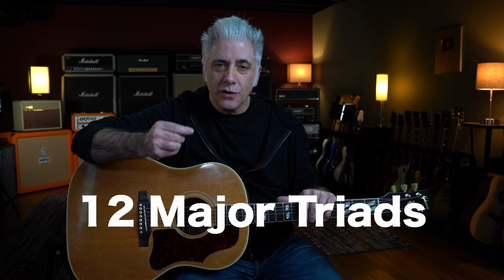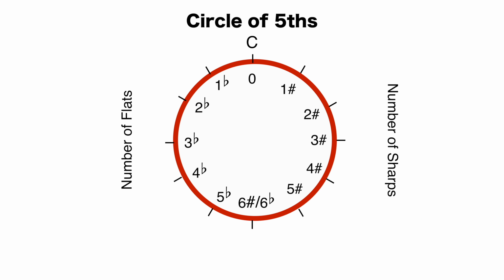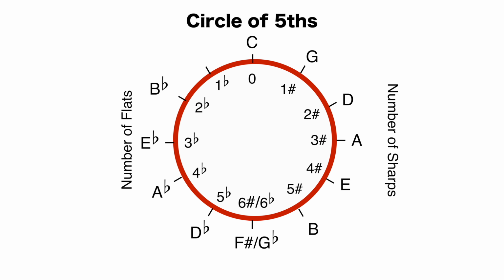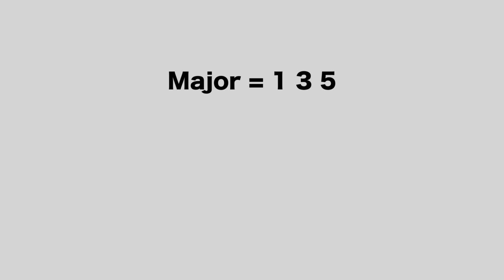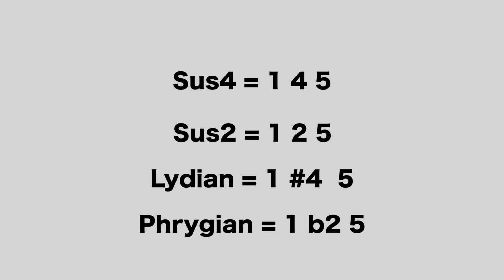How To Figure Out the NAME of ANY Chord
In this video, I show you how to figure out the name of ANY chord.

Special Thanks to My Supporters:
Joe Armstrong
Brian Smith
Brandon Combs
Robert Hickerty
comboy
Alan Nance
Peter DeVault
Bill Grubbs
Phil Mingin
Tal Harber
Rick Taylor
Bill Miller
Gabriel Karaffa
Brett Bottomley
Matthew Porter
Frederick Humphrey
Paul Noonan
Scott Thompson
Todd Geisler
Harry Brocious
Jaime Villescas
Jeff Peters
Jared Vogt
Todd Geisler
Kaeordic Industries LLC
Duane Blake
Terry Van Belle
Ilya Kravchenko
Nathan Hanna
Thom Theriault
Kai Ellis
Zack Kirkorian
Joe Ansaldi
Jonathan Wentworth-Linton
 Pzz
Marc Alan
Rob Kline
Calvin Wells
David Trapani
Will Elrics
Chris Defendorf
Debbie Valle
JP Rosato
Dave Hawkey
Orion Letizi
Mike Voloshen
Ashley Thompson
Peter Pillitteri
Jeremy Hickerson
Travis Ahrenholtz